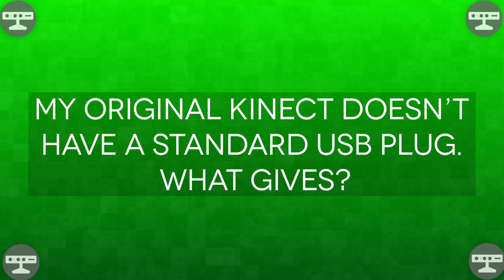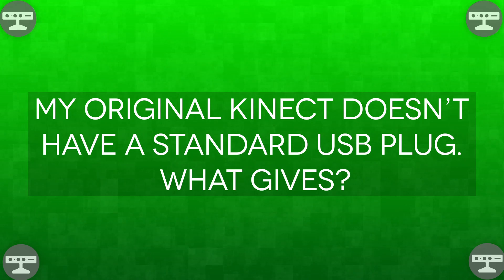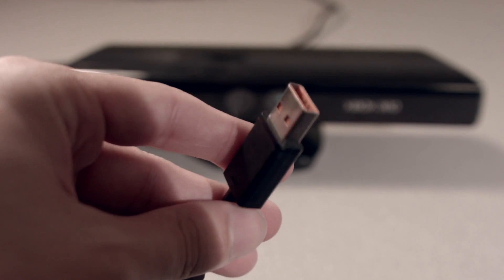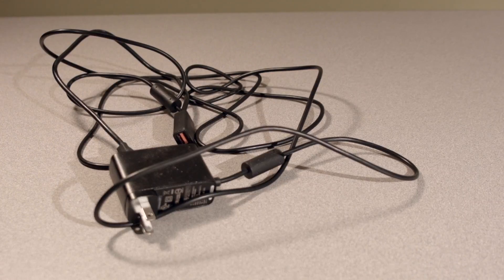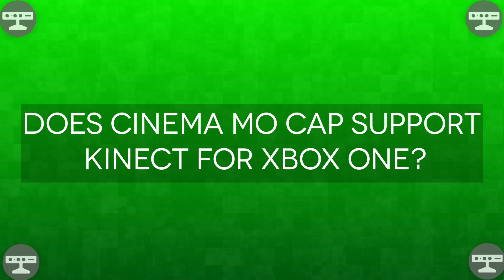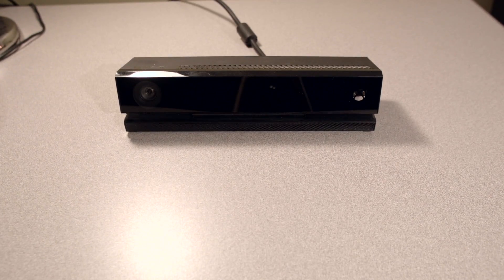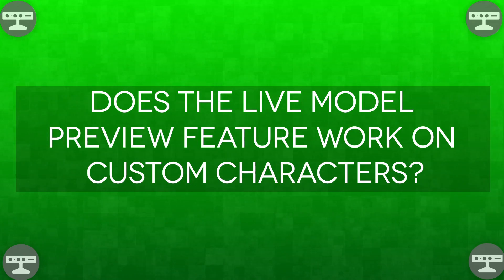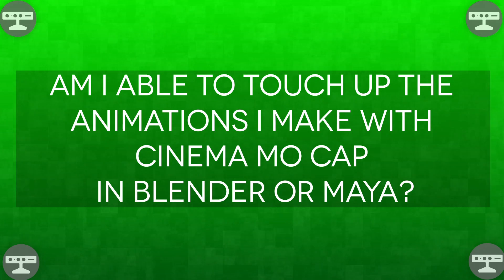Cinema Mocap FAQ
Mitch from Cinema Suite answers some of the most popular questions we have received on Facebook, Twitter and YouTube regarding our motion capture product for Unity, Cinema Mocap.

Cinema Mocap is the ONLY motion capture solution available inside Unity. Check it out on the Unity Asset Store: